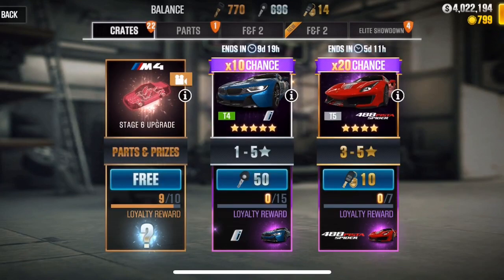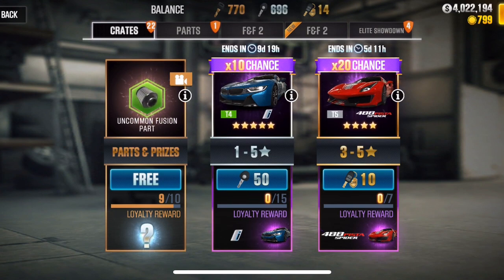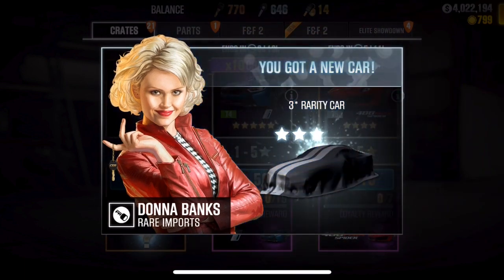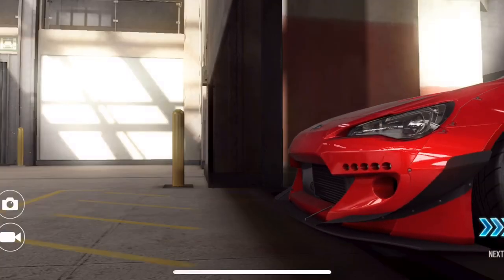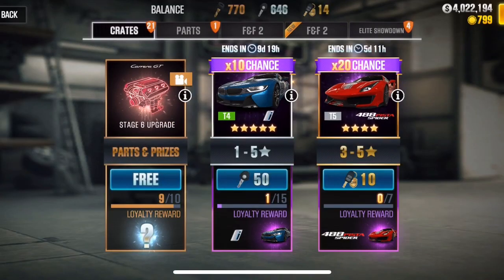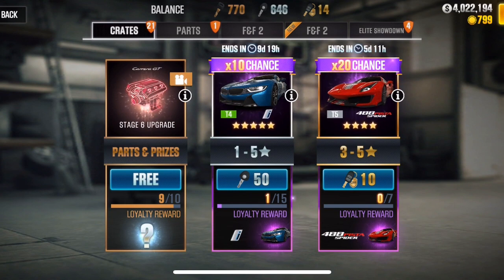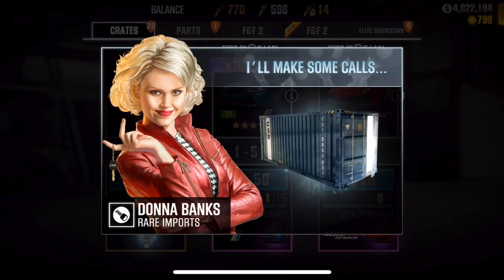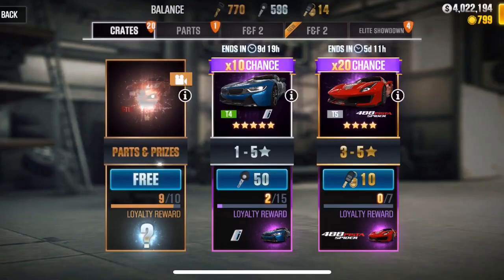CSR2 | BMW i8 | Trying the Key Trick!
Hey check out to see what I did to land this guy on the third roll!